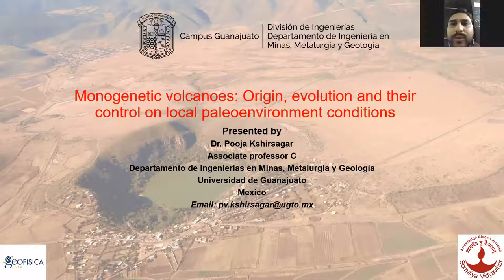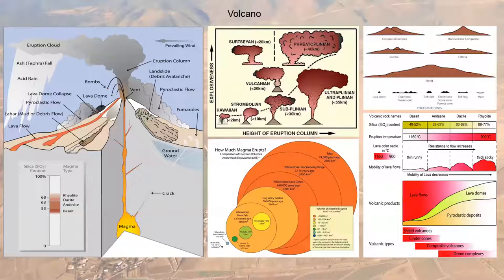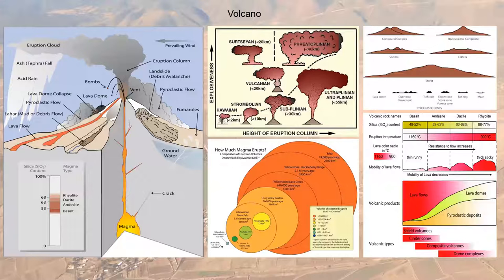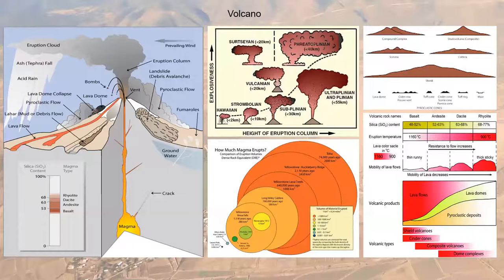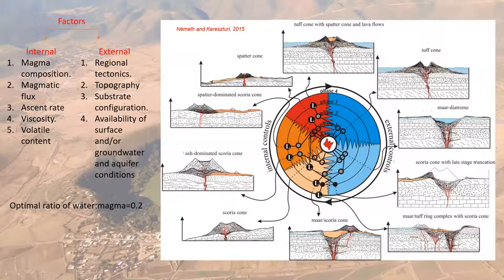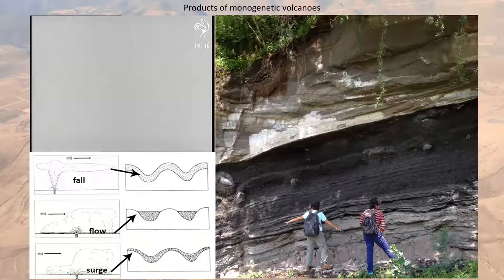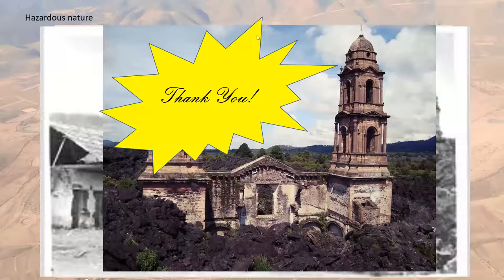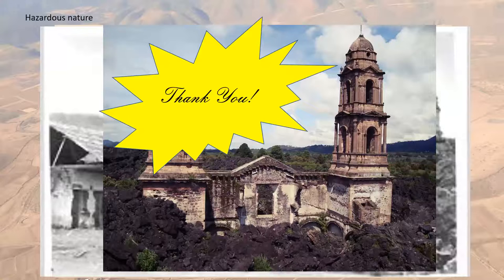Lecture by Dr. Pooja Kshirsagar on Monogenetic volcanoes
Public Lecture Series organised by the Department of Geology

This public lecture is the third in the series of invited talks organised by the Department of Geology at K J Somaiya College of Science and Commerce, Mumbai.

The speaker is Dr. Pooja Kshirsagar who is presently Profesor-Investigator at the Universidad de Guanajuato, Mexico.

In the lecture, Dr. Pooja explains the origin and evolution of monogenetic volcanoes. Using exquisite aerial images of volcanoes, quirky videos and animations, she describes how monogenetic cones are different from other volcanoes and how they pose a threat to cities growing around them.